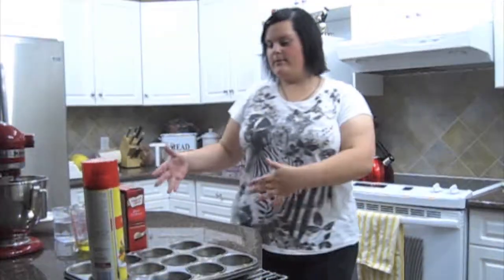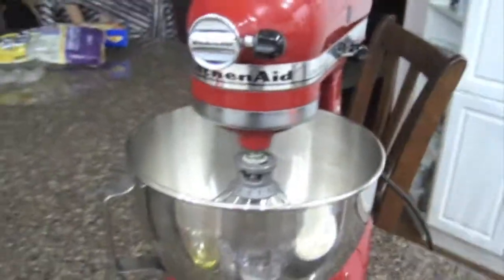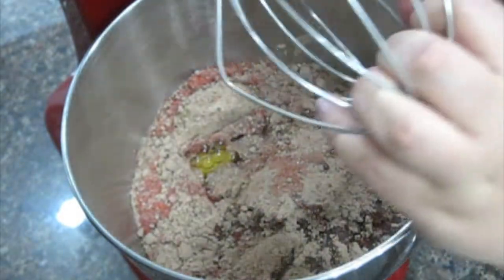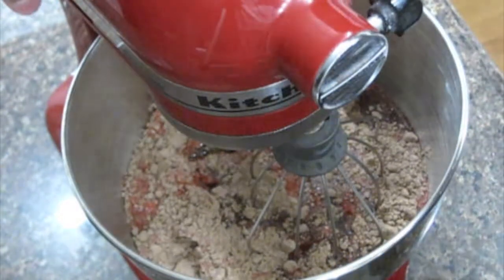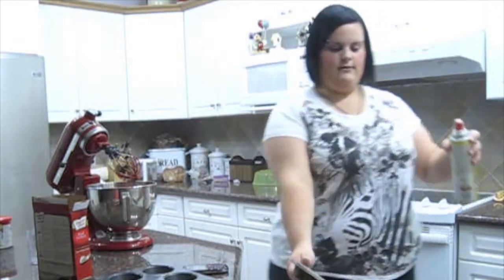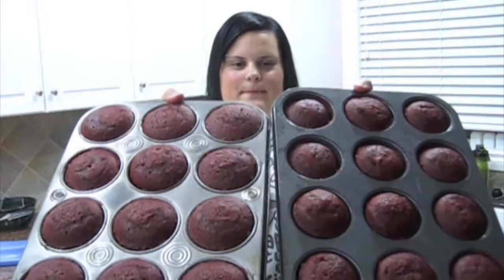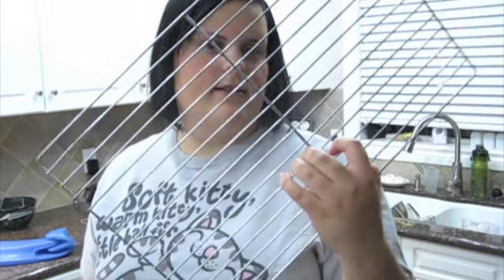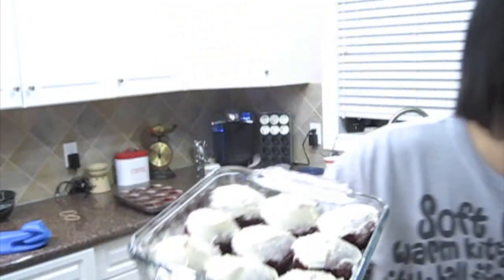How to Make Cupcake